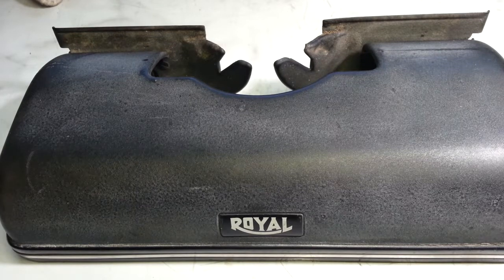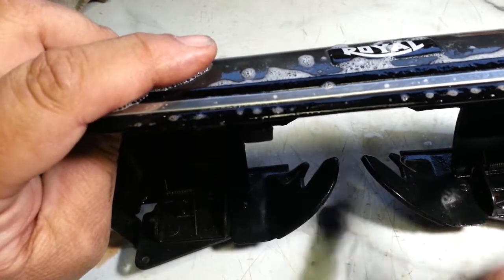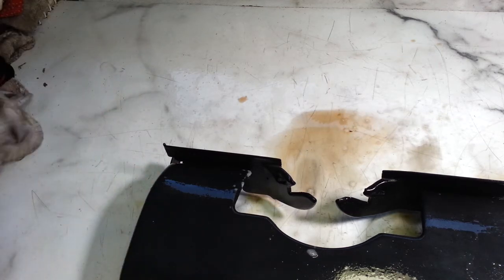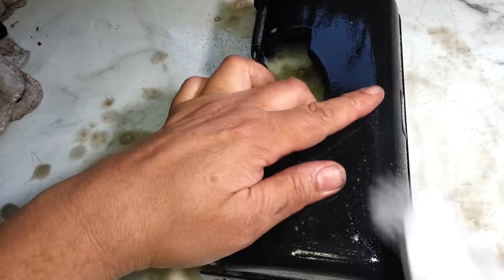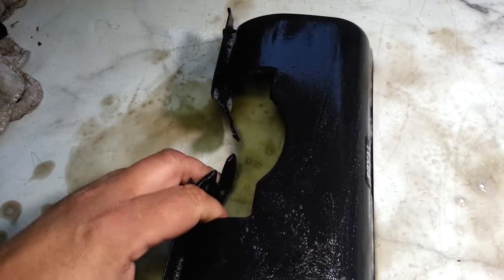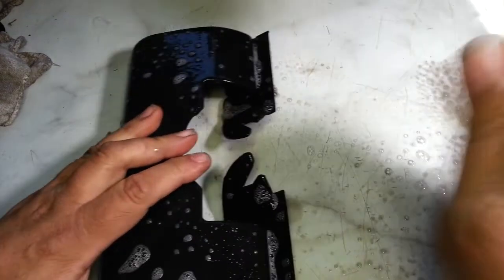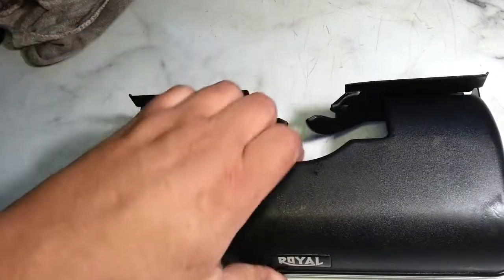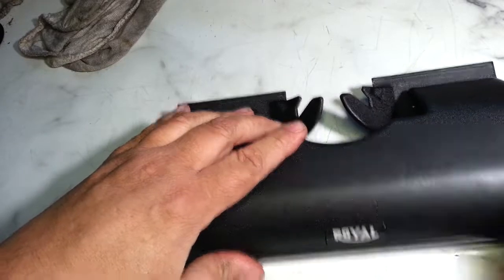Royal KMM Wash Clean Detail Shine Black Wrinkle Finish Brighten Typewriter Paint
My method to transform a dirty look to a revitalized look